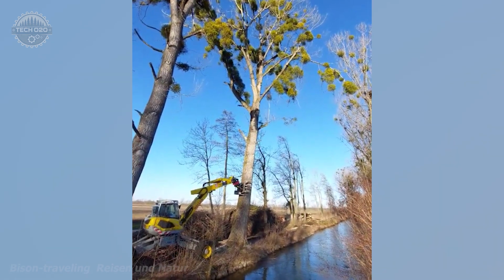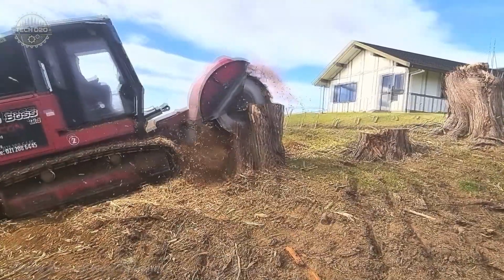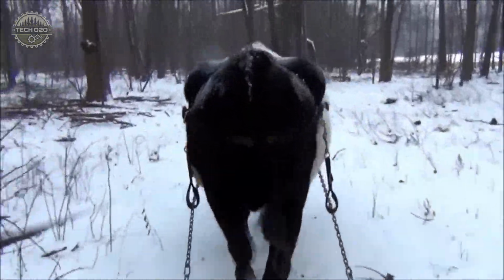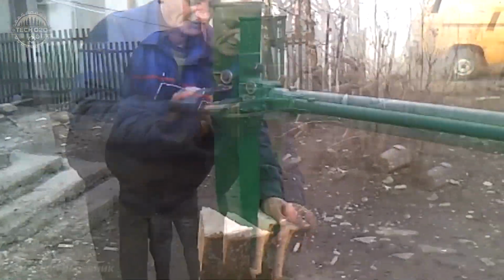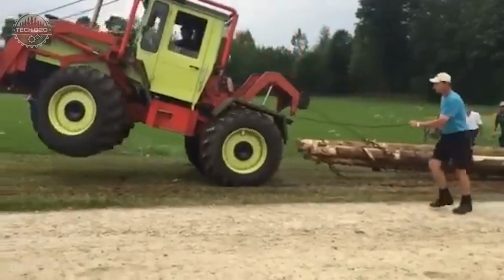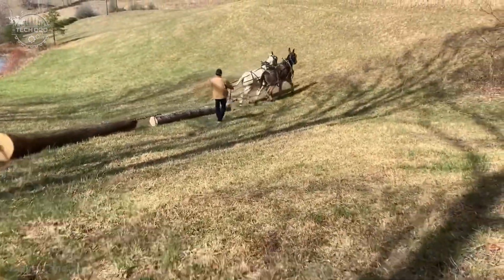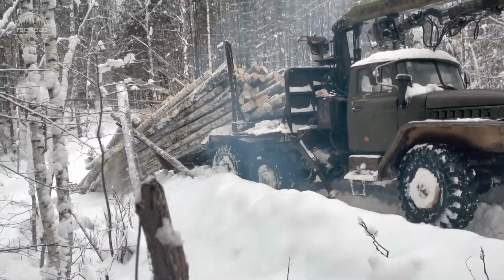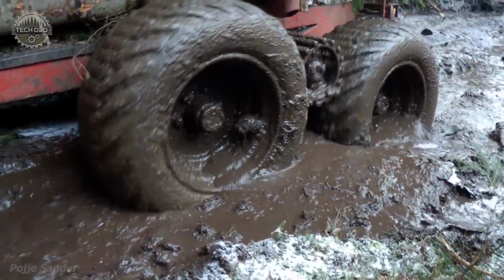Fastest Big Chainsaw Cutting Trees Extremely Dangerous | Most Powerful Stump Removal Machines #19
Get ready to witness the raw power of the fastest chainsaw machines cutting extremely dangerous trees, paired with the most powerful stump removal machines in the industry. These machines redefine forestry with unmatched speed and precision. Each chainsaw is built to handle the toughest tasks, from slicing massive trunks to operating in harsh terrain. Experience cutting-edge chainsaw technology and see how these incredible machines dominate wood processing. From high-torque chainsaw tools to heavy-duty stump grinding machines, this is performance without limits.
0:10: Chainsaw Cutting Tree Machines
01:52 Stump Removal Excavator
04:32 Wood chipper
09:58 Wood Crusher Working
15:07 Wood cutting machine
16:17 Modern chainsaw
18:39 Wood-splitting machine